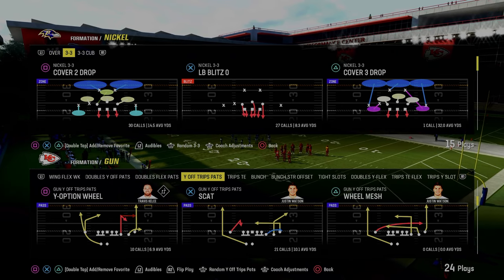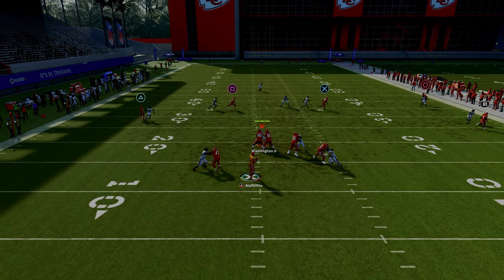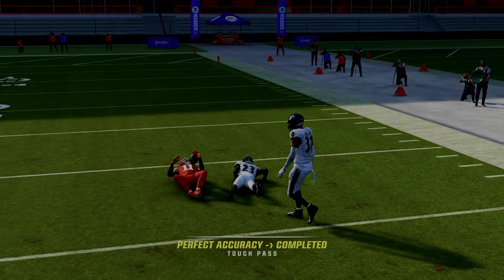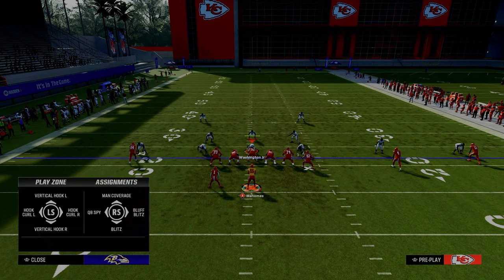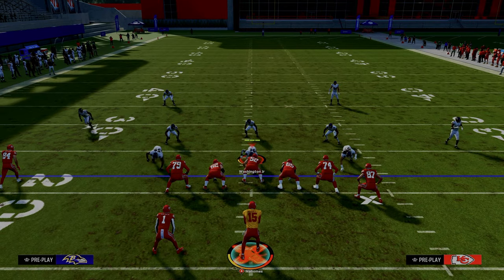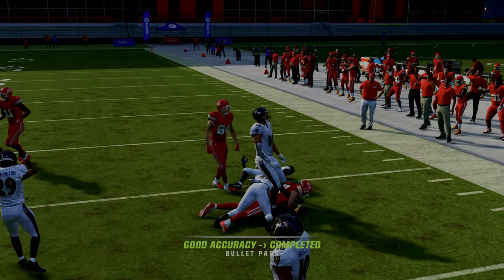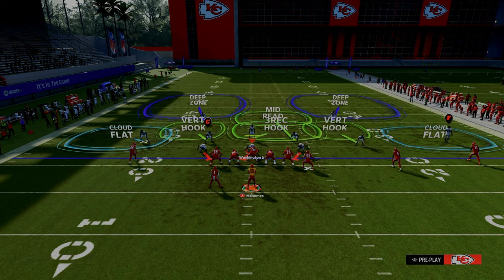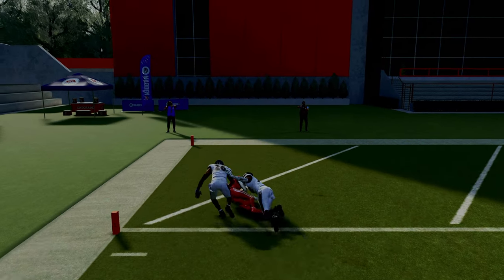How U-Trips Creates PERFECT Spacing| Madden 24 U-Trips eBook